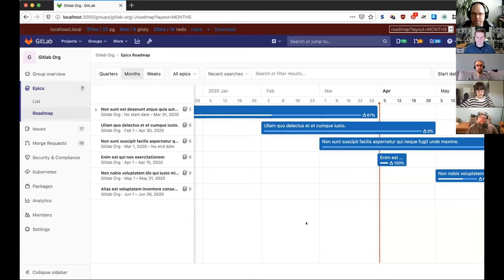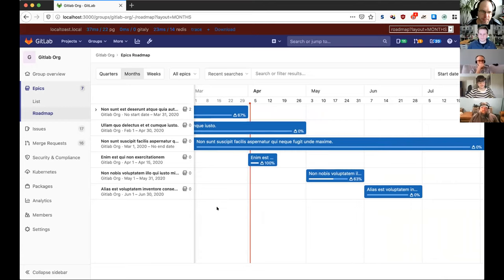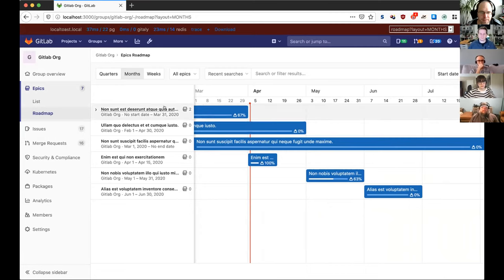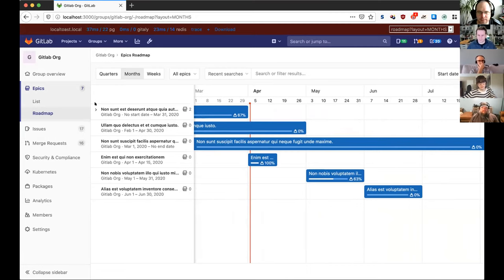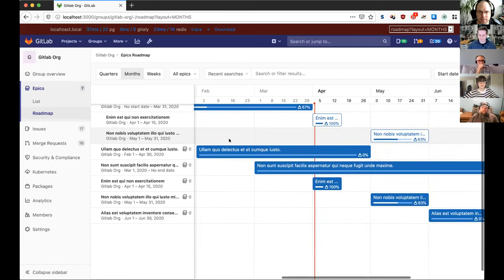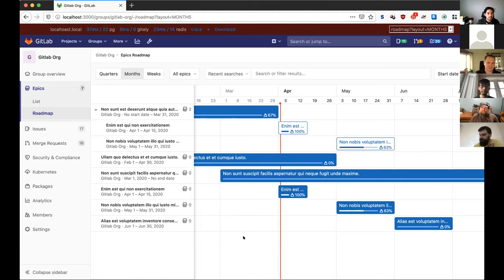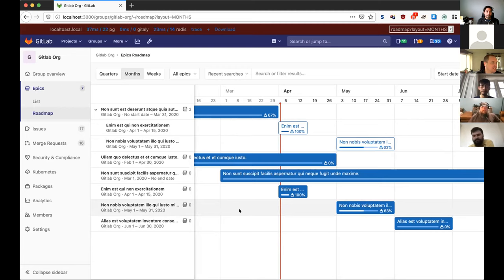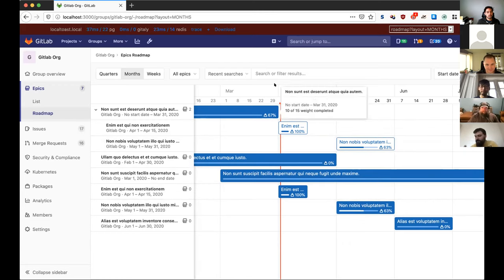Plan stage weekly - 2020-04-01